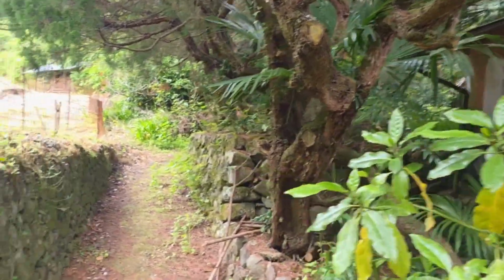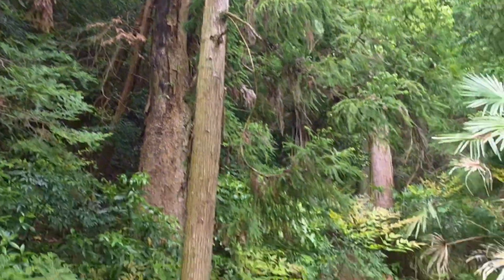Transforming passions into virtues | Initiation into Hermetics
"Backdoor into Hermetics".
"Elastic force chi kung ".

"2025 Initiation into Hermetics Workshops"
KYOTO - 19th May to 15th June ( Beginners)
CHIANG MAI - 6th of October to 1st November ( Beginners )
CHIANG MAI - 3rd to 29th November ( Return students)